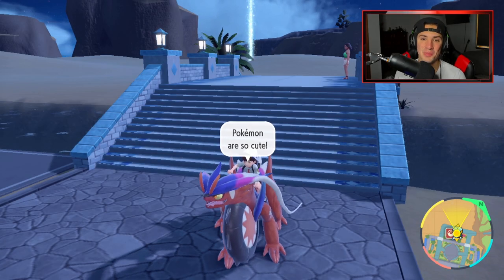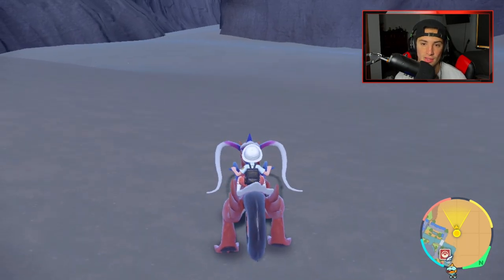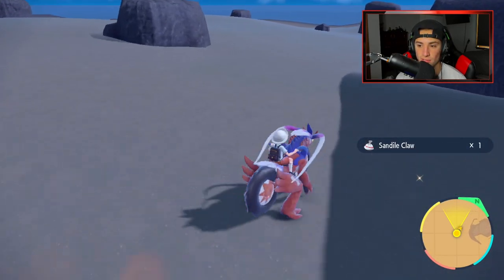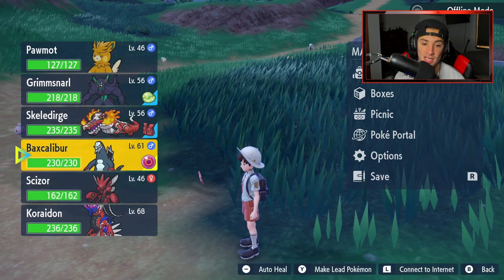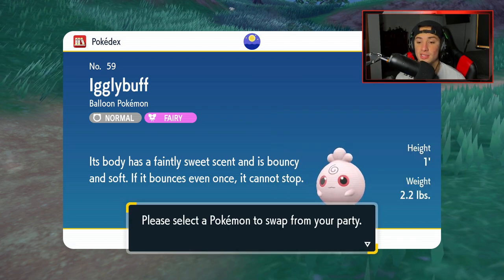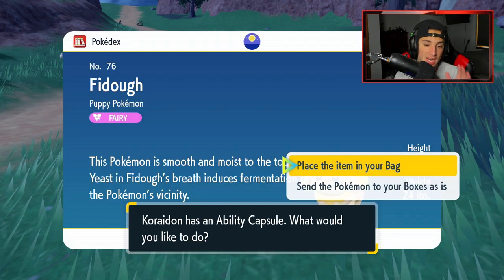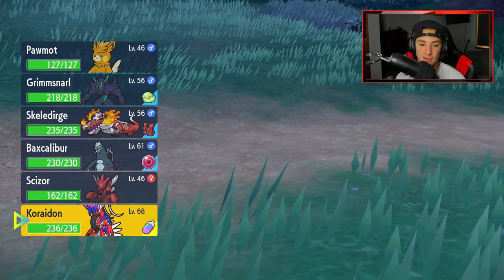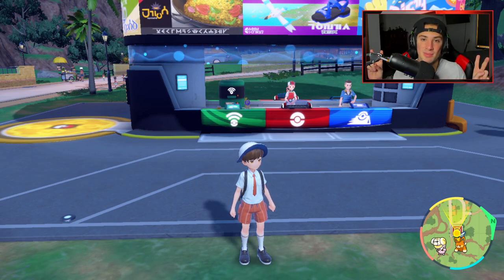How To Get UNLIMITED MONEY and CLONE ITEMS in Pokémon Scarlet and Violet!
Unlimited Money and Item Cloning Guide for Pokémon Scarlet and Violet for the Nintendo Switch!

GAME INFO
Name: Pokémon Scarlet and Violet
Developer: Game Freak
Publisher: The Pokémon Company, Nintendo
Platforms: Nintendo Switch
Release Date: November 18, 2022